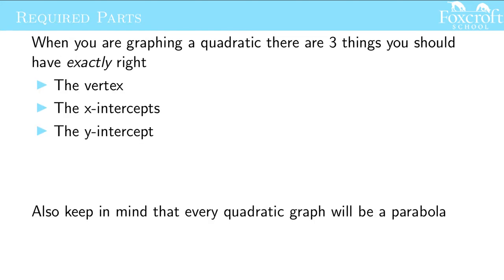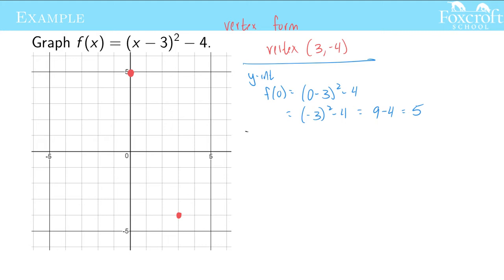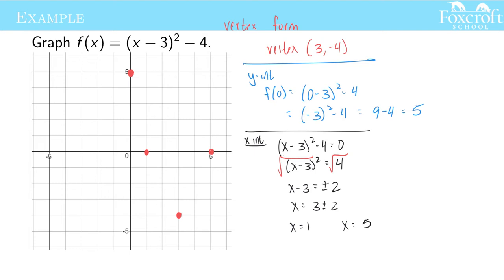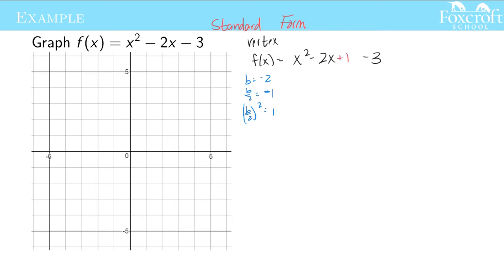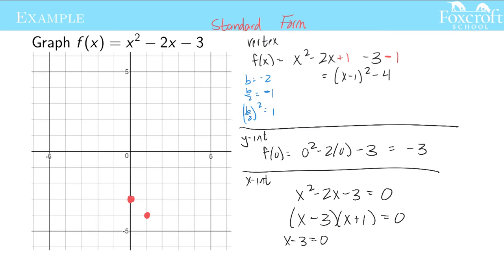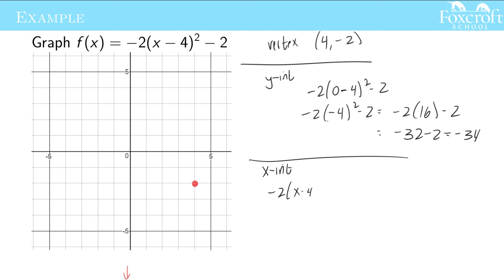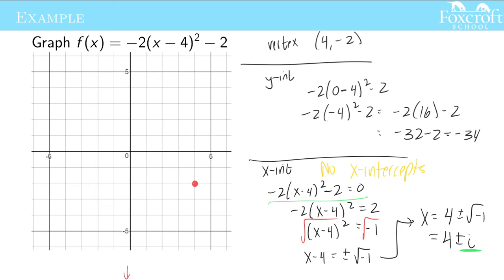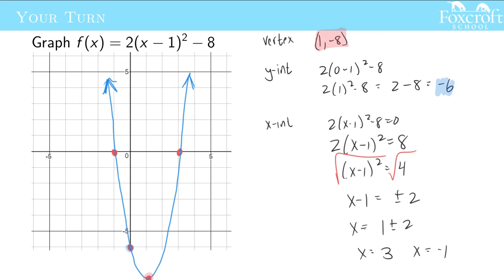5.14 Graphing Parabolas